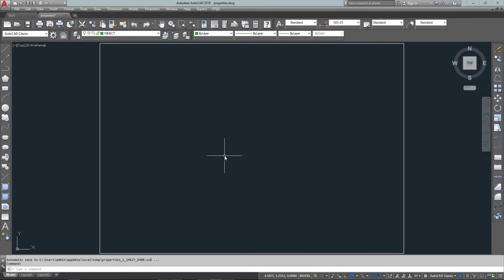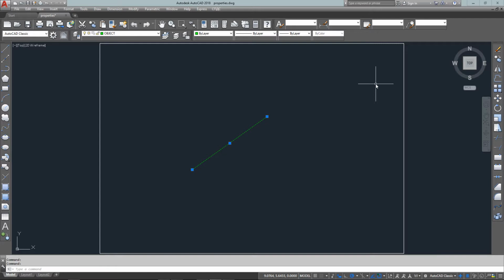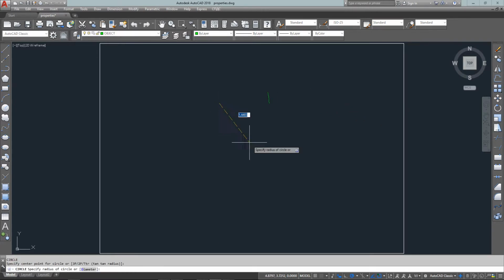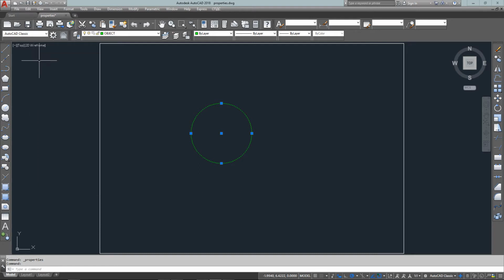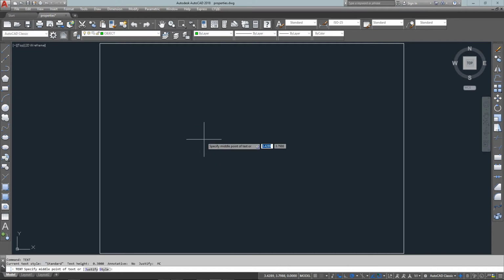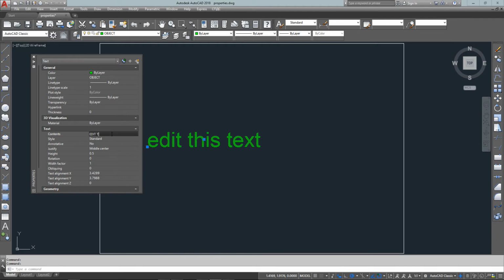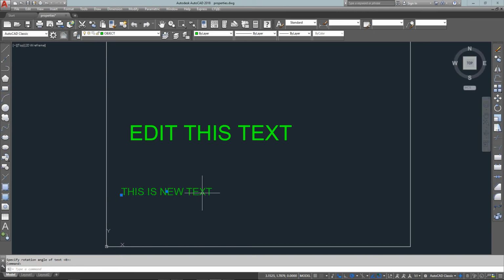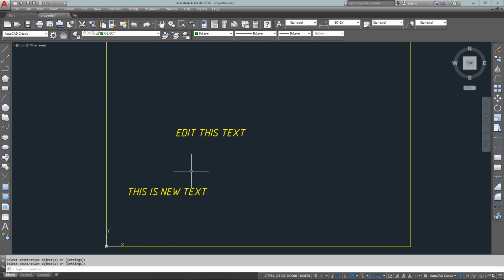AutoCAD Tutorial Lesson 1-10 Object Properties (Complete Beginners Course)